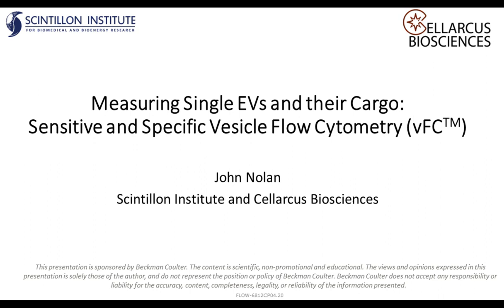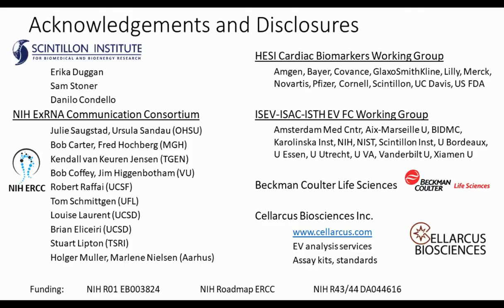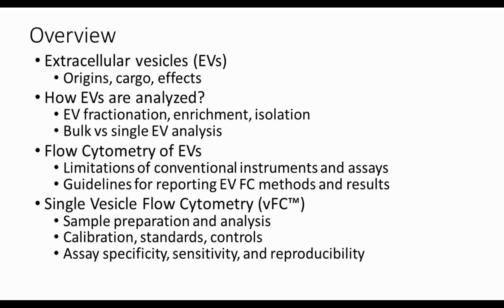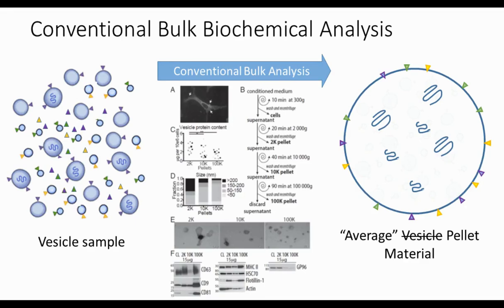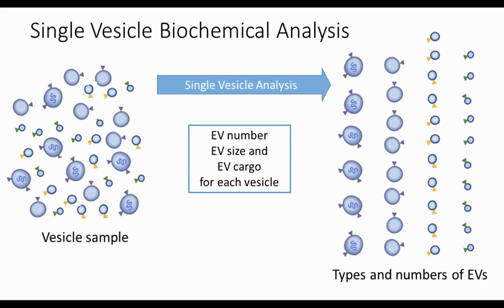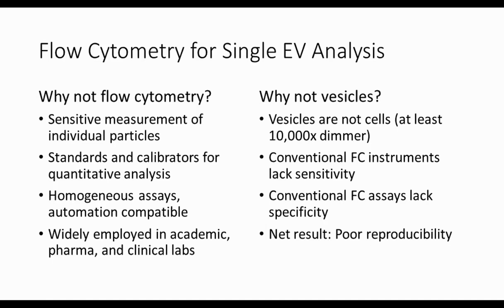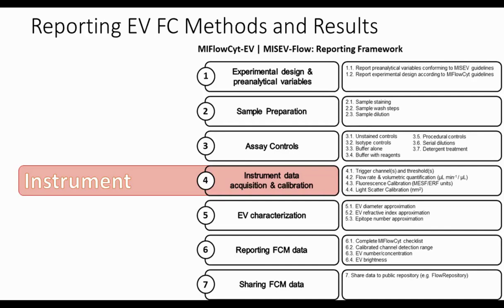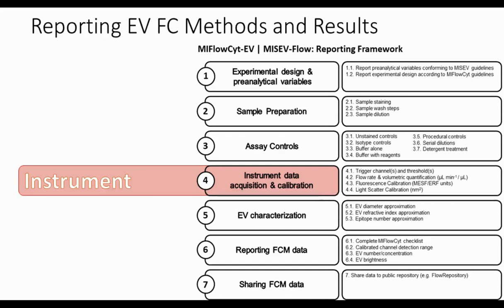Measuring Single EVs and their Cargo: Sensitive and Specific Vesicle Flow Cytometry (vFCTM)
Presented By:
John Nolan, PhD

Speaker Biography:
John Nolan, PhD is a professor at the Scintillon Institute, a non-profit research institute and past director of the National Flow Cytometry Resource at Los Alamos. He served as president of the International Society for Advancement of Cytometry (ISAC) from 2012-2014 and is a fellow of the American Institute of Medical and Biological Engineering. He has been working at the interface between technology and biology for more than twenty years to create and apply new tools for quantitative and multiplexed cell and molecular analysis and is recognized as a world leader in cytometry technology development. Dr. Nolan's recent work focuses on development of standardized flow cytometry-based methods and reagents for analysis of extracellular vesicles (EVs) to enable quantitative, reproducible EV characterization.

Webinar Abstract:
All cells release extracellular vesicles (EVs) that can carry molecular cargo to other cells to affect their function. EVs are promising as potential biomarkers, diagnostics and therapeutics, however understanding EV origins, compositional diversity, and biological effects is limited by our ability to measure them. EVs are heterogeneous, small and difficult to measure. Conventional biochemical and molecular methods (Western blot, ELISA, PCR) that report the total signal from target in a sample cannot resolve the identity of specific EVs, while single particle approaches (NTA, RPS, AFM) lack specificity and the ability to measure EV molecular cargo. Flow cytometry is attractive as a single vesicle measurement platform, but conventional instruments and assays lack the sensitivity and specificity to resolve EVs from other small particles and background, leading to artifacts and irreproducible, uninterpretable results.

A new generation of flow cytometers with high sensitivity photodetectors, together with the use of appropriate calibration protocols, has enabled the development of assays with the sensitivity and specificity to quantitatively and reproducibly measure individual EVs.  Vesicle Flow Cytometry (vFCTM, Cellarcus Biosciences), uses a membrane-selective dye to detect and size individual EVs together with optimized and validated antibodies and staining protocols to measure EV cargo.

Earn PACE Credits:
1. Make sure you’re a registered member of LabRoots
2. Watch the webinar on YouTube or on the LabRoots